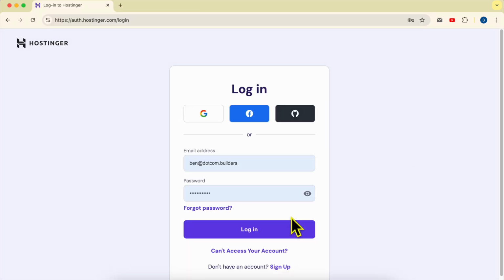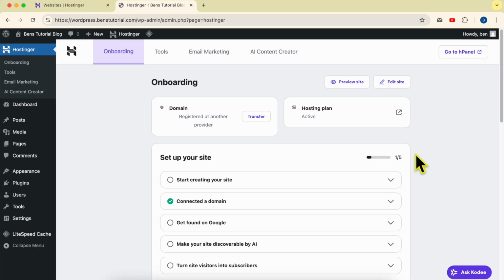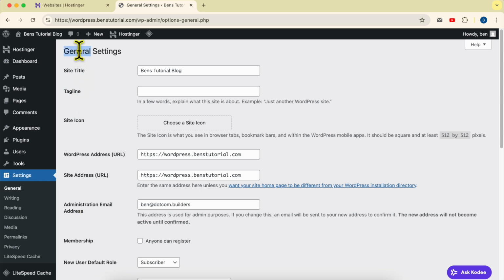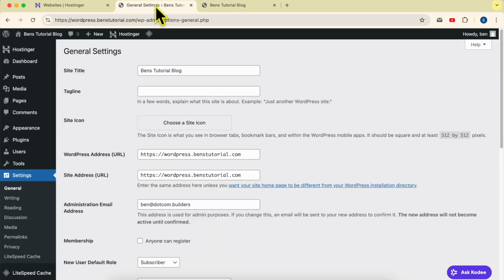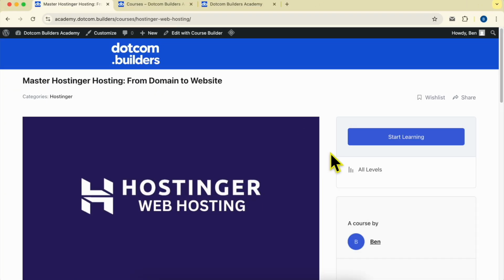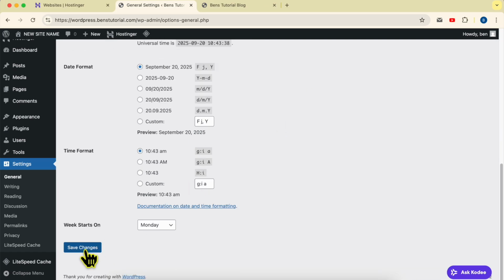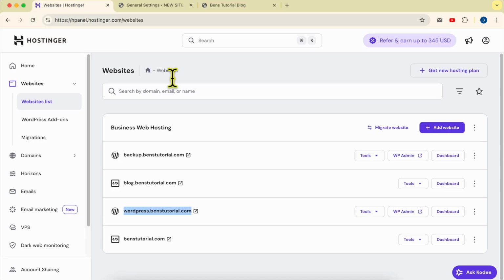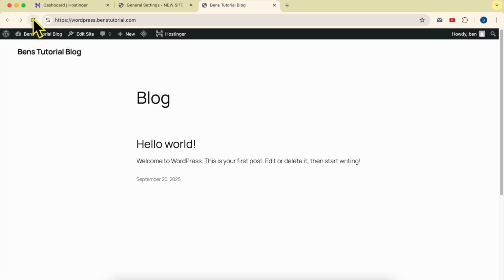How to Edit Your WordPress Site Name On Hostinger – Step By Step Tutorial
Learn how to edit your WordPress site name on Hostinger quickly and easily in this step-by-step tutorial. In this video, I show you how to log into your Hostinger account, access your WordPress dashboard, and update your site title from the general settings page. Follow along to see how simple it is to change your WordPress site name on Hostinger, customize your website, and make it look exactly how you want.

This tutorial will also help you edit your WordPress site name on Hostinger while explaining how to clear cache if the changes don’t immediately appear. Perfect for beginners or anyone managing their WordPress website on Hostinger.

If you want to take it further, you can also get access to my free Hostinger web hosting course and learn how to:

Set up WordPress on Hostinger

Configure and customize your WordPress site

Improve speed and performance with caching

Manage files, backups, and databases

Secure your website with SSL and privacy settings

Start learning today and take full control of your WordPress site!